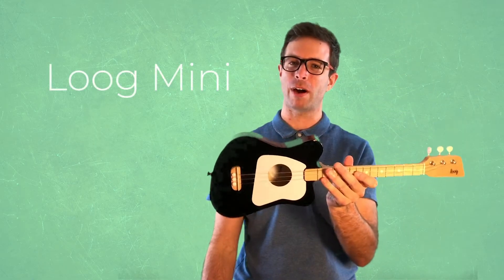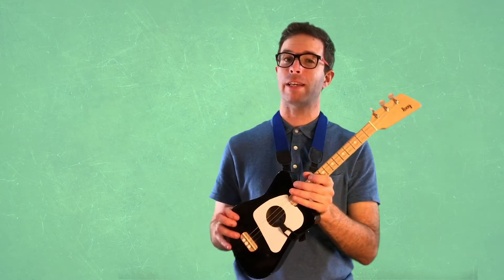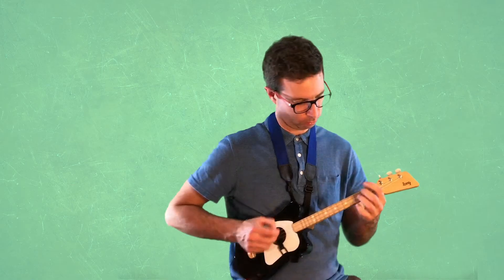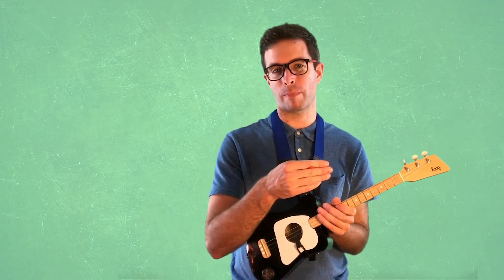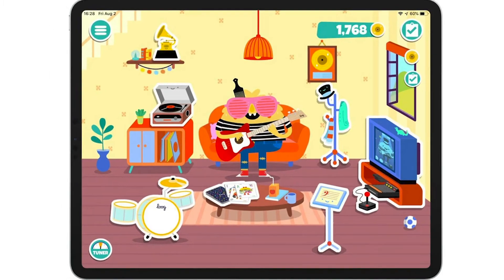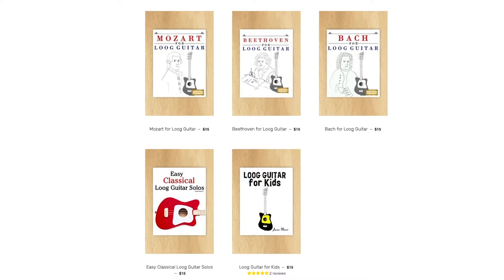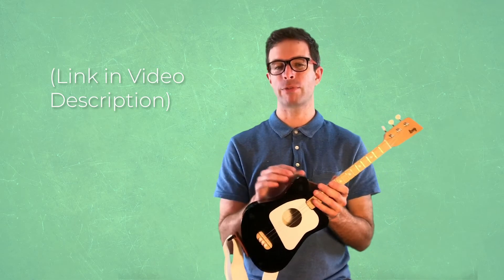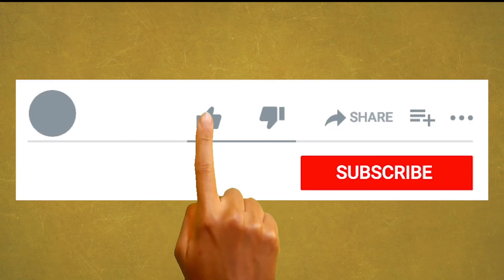Loog Mini Guitar Review: Best Guitar for Kids and Beginners? (COUPON in description!)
Is Loog Mini the best Guitar for Kids and Beginners? In this video I'll give a review of the instrument based on my experience using the Loog mini with my own music students ages 4 and up. Although the Loog Mini is designed for children,  it's still fun for an adult to play, as you'll see in the video!

BOOKS I MENTIONED:

Hal Leonard Guitar Method and Songbook for Kids:

Note, be sure to get the "Method AND Songbook option" (like in the link). Although having an experienced teacher is a big plus in general, these books are set up well enough that even a non-musical parent can get a kid started playing.